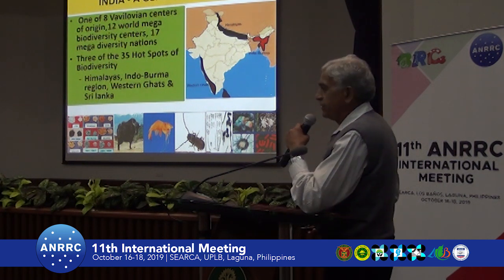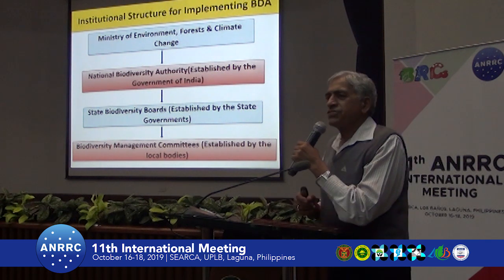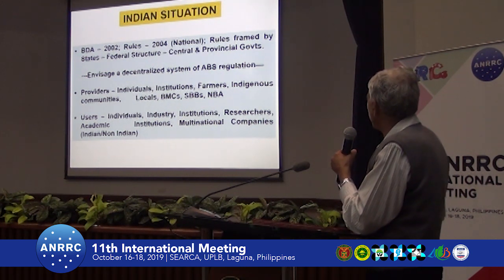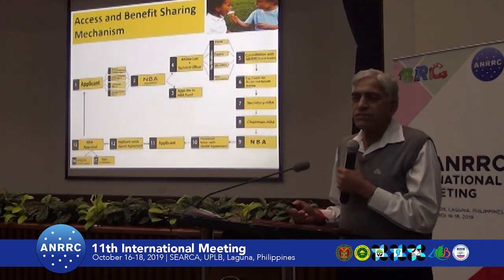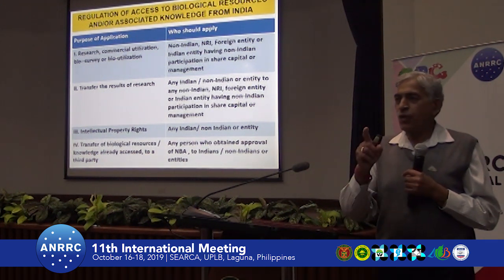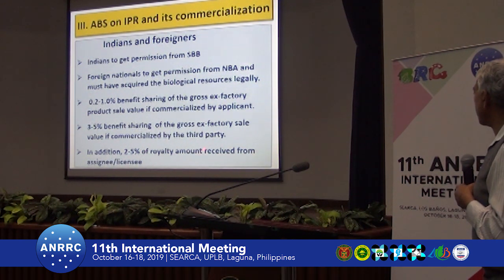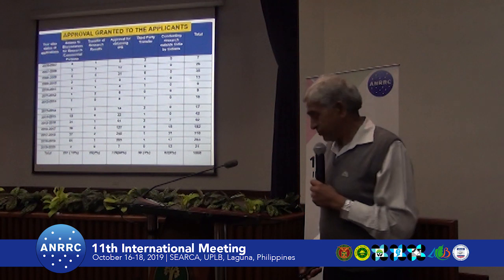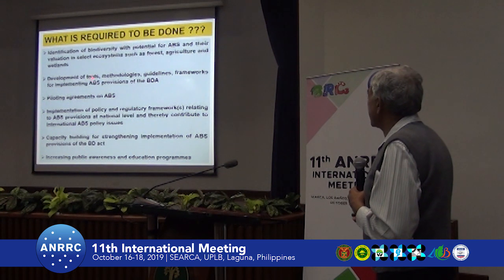2019 ANRRC Session 08: Shyam Sharma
Shyam K. Sharma of the CSIR-Institute of Himalayan Bioresource Technology, India presents in Session 8 a paper on “Adoption of Nagoya Protocol on Access and Benefit Sharing (ABS) of Bioresources in India: Current Status, Future Challenges and Strategies for its Implementation“ during the 11th International Meeting of the Asian Network of Research Resource Centers held 16-18 October 2019 at SEARCA, UPLB, Laguna, Philippines